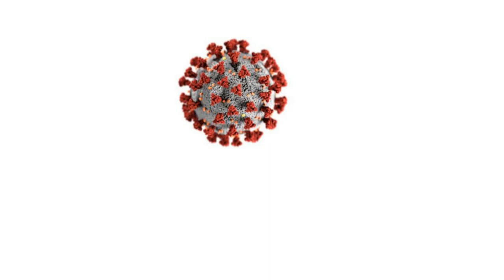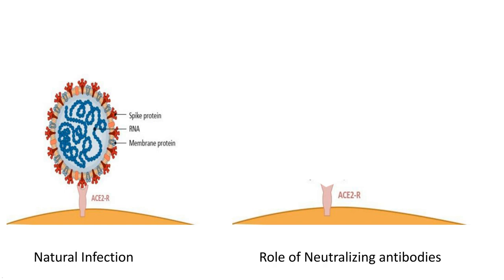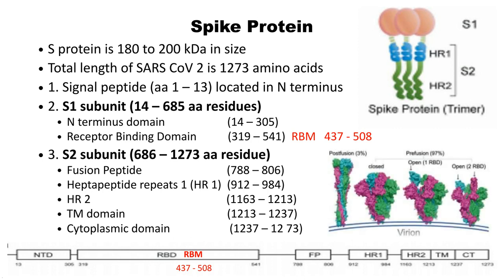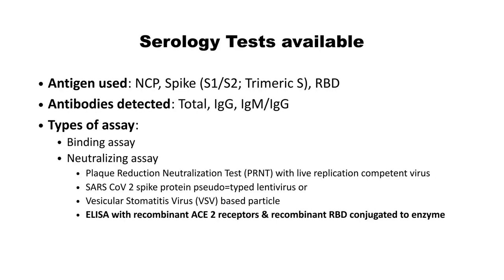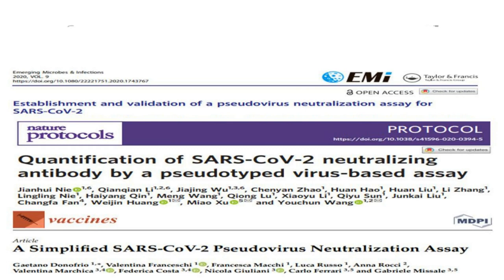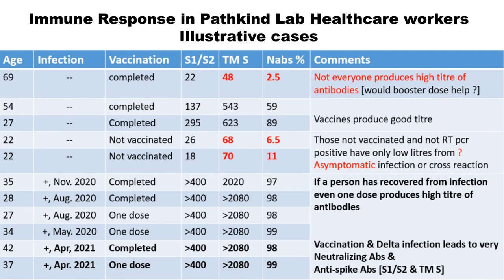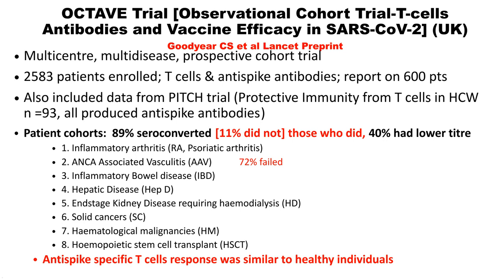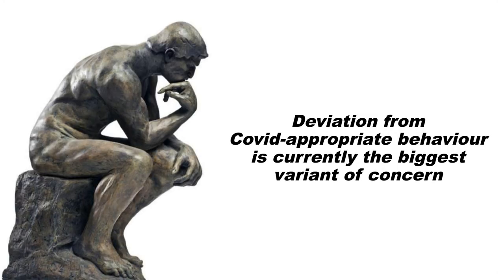Role of TrimericS IgG Antibodies in monitoring the immune response of recipients of COVID-19...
Presented By:
Prof. Dr. Ashok Rattan

Speaker Biography:
Prof Ashok Rattan is a medical microbiologist by profession. He was conferred APJ Abdul Kalam Award for Lifetime Contribution to Medical Sciences in 2018 and Shriniwas Oration in 2021 by Indian Association of Microbiologists for his contribution to laboratory diagnosis of Tuberculosis. He is at present Advisor in Pathkind Laboratories. 1. He has held important positions in academics: a. All India Institute of Medical Sciences, New Delhi; (from Assistant Professor to Addl Professor) b. JN Medical college, Aligarh; (Demonstrator and Lecturer) c. Mahatma Gandhi Medical University, Jaipur (Prof & Head) d. Hamdard Institute of Medical Sciences and Research, New Delhi); (Professor) e. Sharjah Medical College, UAE (Visiting Professor) 2. In industrial research [Ranbaxy New Drug Discovery (Director) and Fortis Clinical Research Ltd (CEO)] 3. In Diagnostic labs [Religare SRL Diagnostics (Director), Star Metropolis (Medical Director and COO) and Pathkind Labs (Advisor)]; 4.In tertiary care hospital [(JN Medical College, AIIMS and Medanta the Medicity (Chairman, Laboratory Medicine)] and 5. Public Health [CAREC, PAHO/WHO (Medical Microbiologist and Lab Director), Public Health Technology Transfer of PHFI (Consultant)] 6. He has published over 100 research papers in peer reviewed international journals, 7. He guided over 40 students for their MD/MS/PhD and 8. He is named in 30 international patents. 9. He is also the author of NBT sponsored book published by Churchill Livingstone, Antimicrobials in Laboratory Medicine (2000) 10. Has contributed more than a dozen chapters in different books 11. He has conducted workshops a. On WHONET in all nine SEARO countries; b. On different aspects of medical education in KL Wig CMET, AIIMS c. On Tuberculosis and Lab in care of HIV/AIDS in the Caribbean d. On Infections in Gynaecology in UAE, Oman and Behrain.

Webinar:
Role of TrimericS IgG Antibodies in monitoring the immune response of recipients of COVID-19 Vaccination

Webinar Abstract:
COVID-19 has spurred the development of a plethora of tests from various manufacturers. While molecular tests and rapid antigen tests are targeted for early diagnosis, serology tests play a different and perhaps even larger role by supporting epidemiological studies, furthering the understanding of longitudinal immunity, and in assessing the efficacy of vaccine development. The efficient use of serology tests in understanding immunity, both in response to disease or vaccination, requires evaluation of any given assay’s diagnostic performance and discriminative ability. The spike protein has been the preferred antigen for use in vaccines, because most neutralizing antibodies are directed against this surface exposed protein on the virus that is essential for entry into human cells. Coronavirus spikes form large heavily glycosylated homo-trimeric complexes, yet due to their instability in vitro, monomeric presentations of the spike protein, including the receptor binding domain (RBD) only, have been most prevalently used in immunoassays. While the diagnostic performance of assays using RBD as an antigen have shown better results compared to spike and nucleoprotein antigens, the trimeric form was shown to be associated with greater sensitivity for the detection of SARS-CoV-2 IgG antibody in human samples. Here, the performance of the LIAISON® SARS-CoV-2 TrimericS IgG assay are described to evaluate the immune response in a population of HCWs naturally infected and after receving a complete vaccination program.

Earn PACE Credits:
1. Make sure you're a registered member of LabRoots
2.